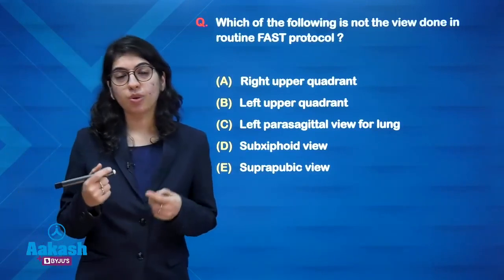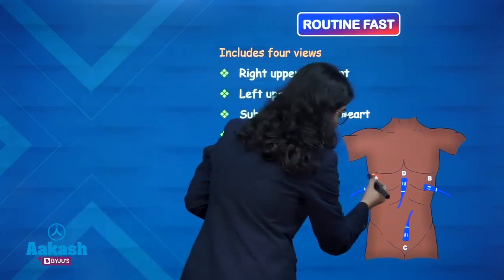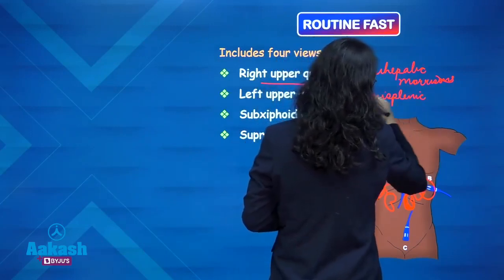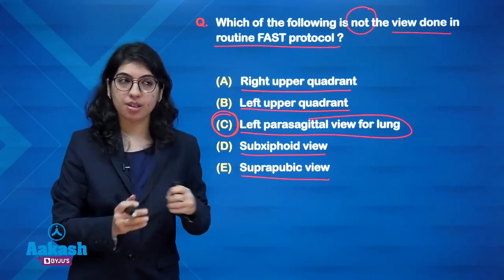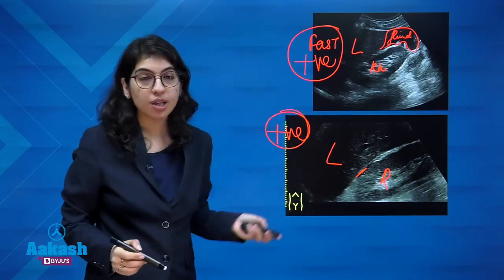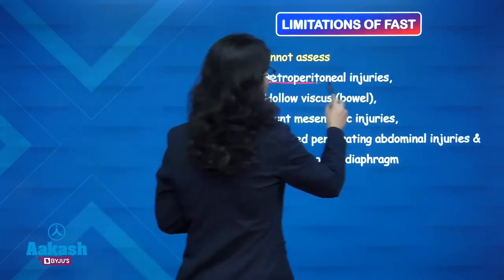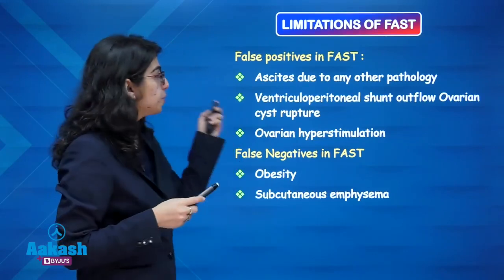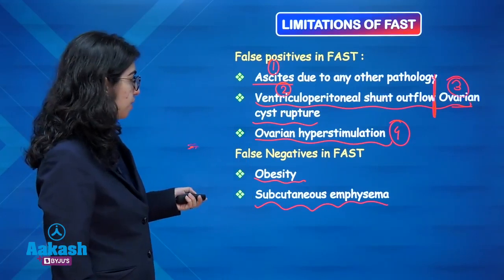Emergency Radiology (Fast 2) | Dr. Aanchal Bhayana - MD Radiodiagnosis | Aakash PG Plus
Aakash PG Plus brings you a series of "Emergency Radiology". This video is dedicated to 'Emergency Radiology (Fast 2)' prepared by Dr.Aanchal Bhayana, our Radiodiagnosis Specialist. This video brings you the most of any particular topic because it is crisp and important from the perspective of your exams.